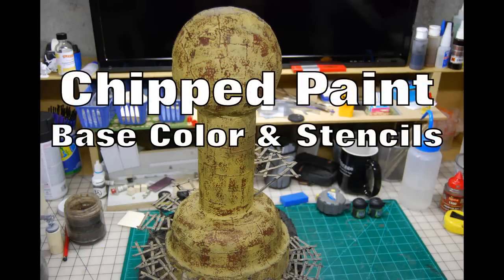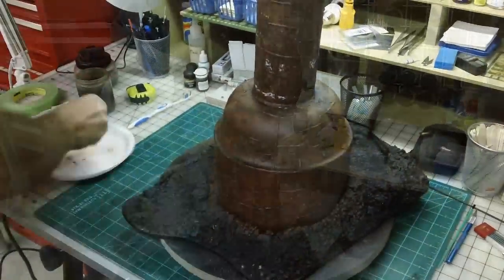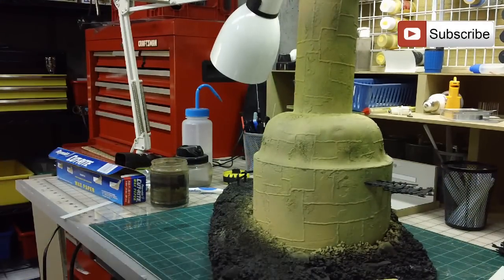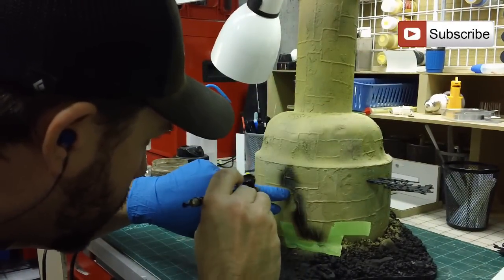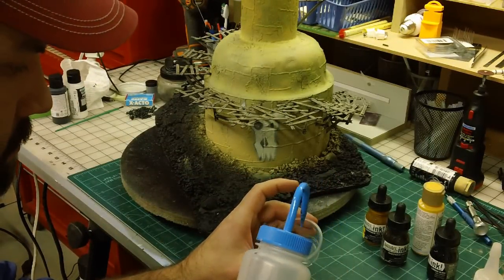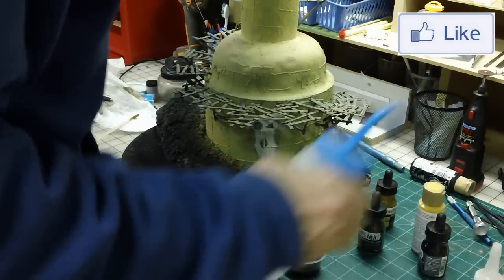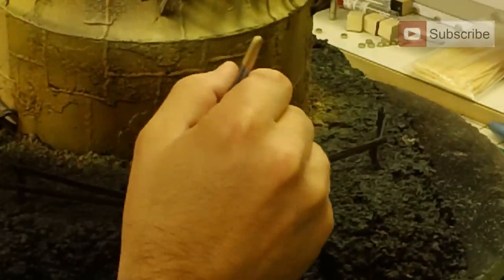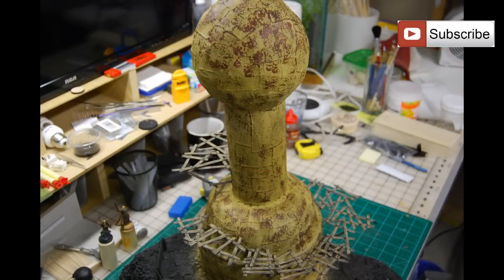Chipped Paint Tutorial with Stencils - Terrain - Wargaming - Models - Scratchbuilt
This video will show you how to created a chipped paint effect on terrain.